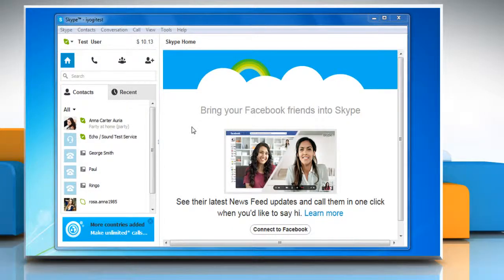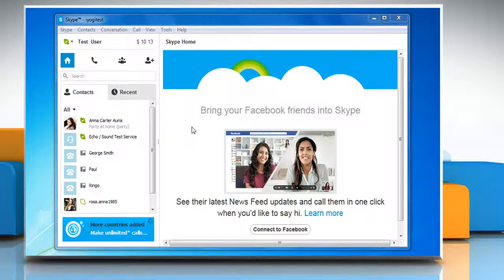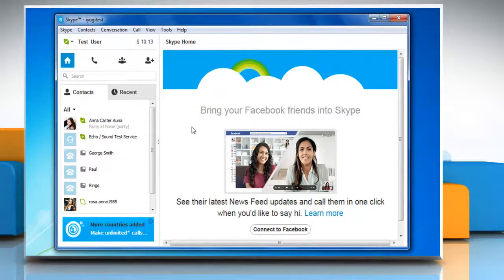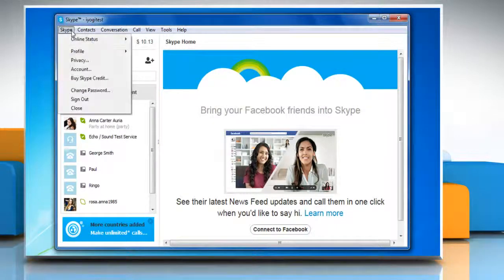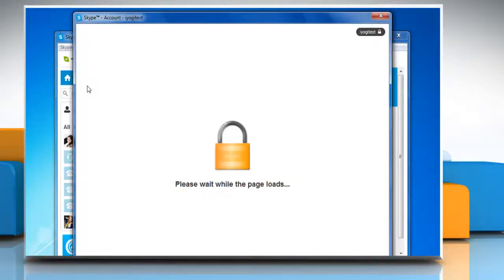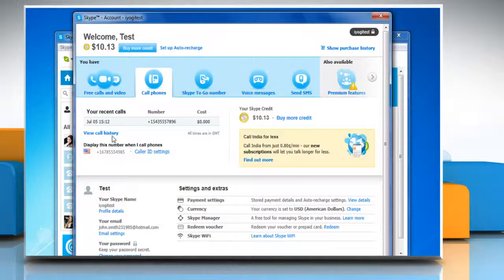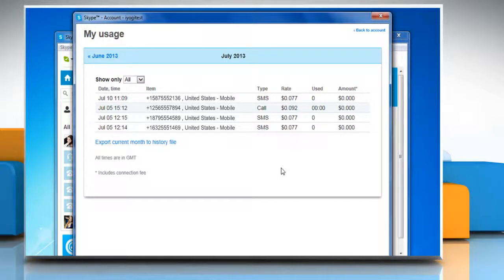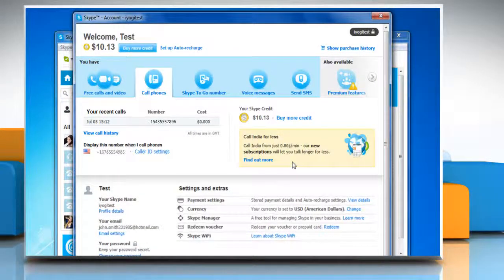How to monitor a member's usage on Skype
If you want to view your Skype® account usage history in Windows® 7, watch this video.